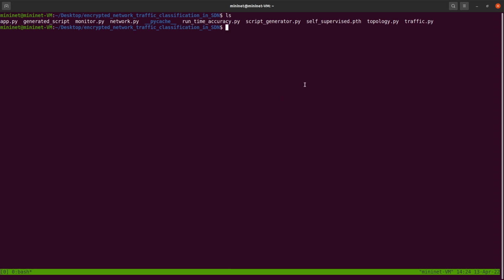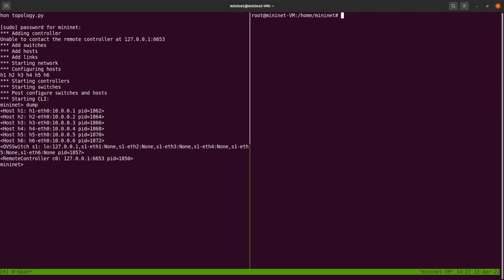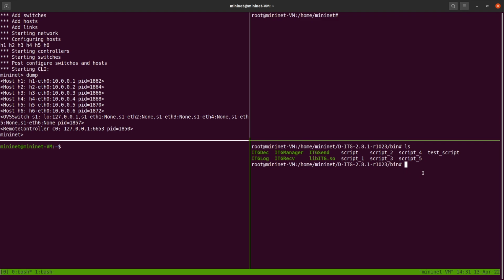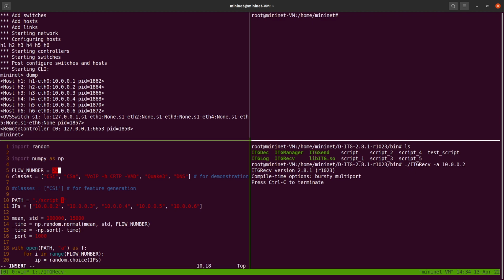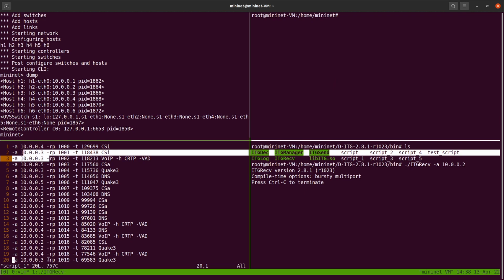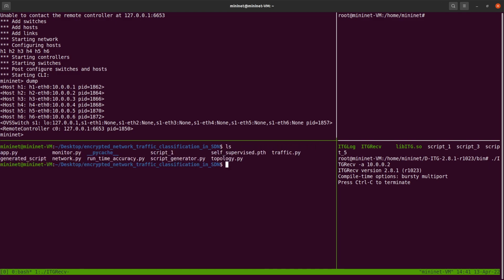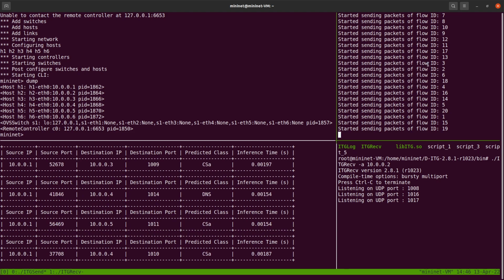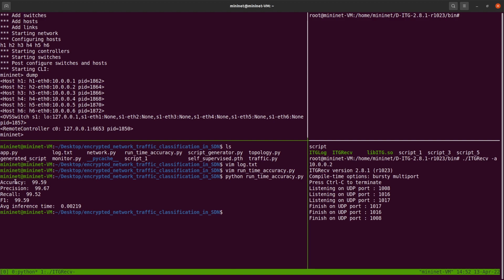Encrypted Network Traffic Classification in SDN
This video demonstrates the project for encrypted network traffic classification in SDN. Mininet is used to create the network topology. D-ITG tool is used for generating network traffic. References are given below.

To get all the scripts used in this demonstration, follow the GitHub repository given below.